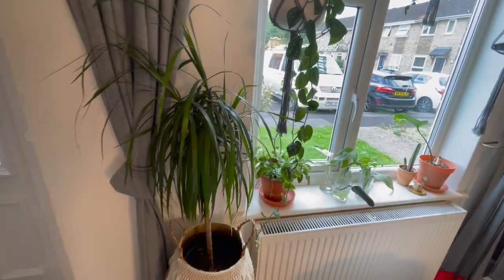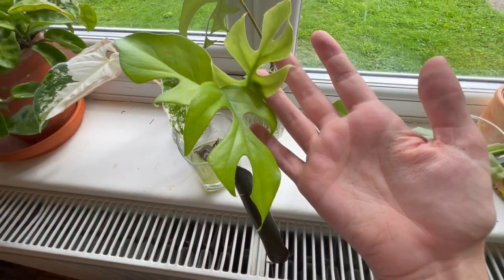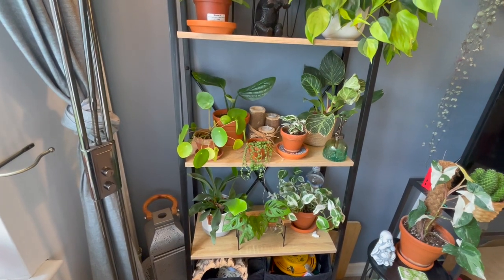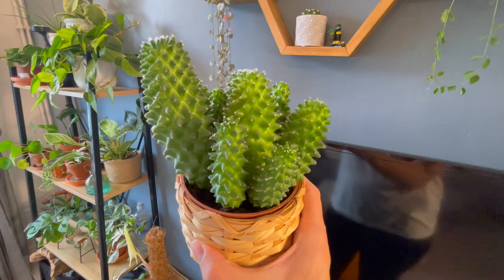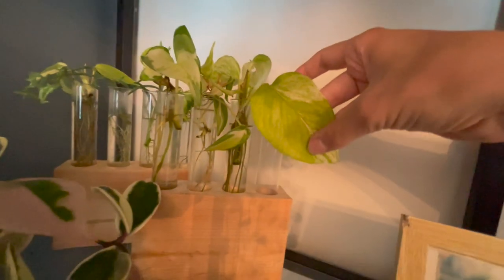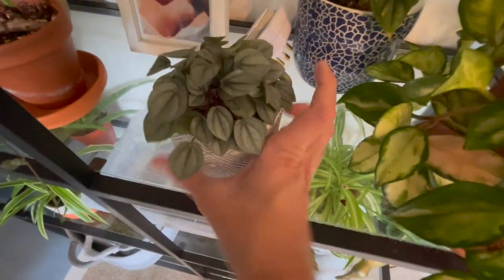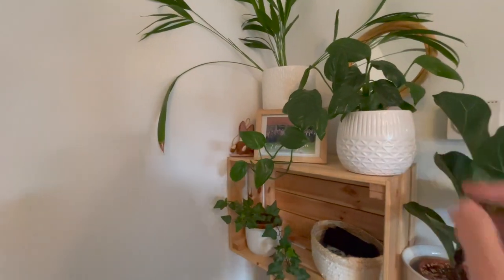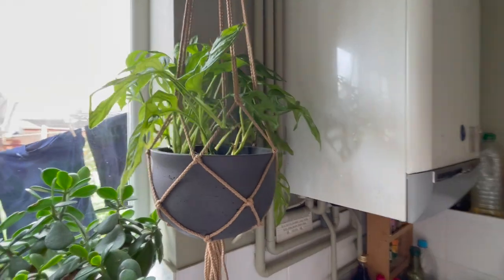HOUSEPLANT TOUR: Summer Edition part 1.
Houseplant list in order of appearance:-

- Draceana Marginata
- Scindapsus Pictus Argyraeus
- Hoya Krinkle 8
- Variegated Syngonium top Cutting
- Philodendron Pink Princess Reverted
- Philodendron Silver Sword
- Cacti - Unknown
- Variegated Monstera
- Peperomia Quadrangularis
- Peperomia Obtusifolia
- Aloe Vera
- Variegated Peperomia Optusifolia
- Philodendron Brazil
- Philodendron Birkin
- Monstera Peru
- Pilea Peperomiodes
- String of pearls
- Calathea White Fusion
- Staghorn Fern
- Monstera Adensonii
- Epipremnum Aureum N'Joy
- Variegated Syngonium
- Variegated String of hearts
- Cacti Unknown
- Peperomia Retundafolia
- Jade plant Crussala ovata
- Cacti - unknown
- Monstera Deliciosa
- Hoya Crimson Queen
- Cuttings
- Hoya Ratusa
- String of tears
- String of turtles
- Variegated Monstera
- Hoya Crimson Princess
- Peperomia Napoli
- Alocasia Dragon Scale
- Peperomia Santorini
- Draceana
- Aloe Vera
- Variegates Syngonium Moss box
- Monstera Adensonii
- Calathea Insignis Rattlesnake
- Areca Palm
- Monstera Friedrichsthlll
- Ivy English
- Umbrella plant
- Fiddle leaf fig
- Fern Boston (What's left of it)
- Golden Pothos
- zz plant
- banana plant
- Cacti - Unknown
- Fiddle leaf Fig
- Money plant Crassula
- Monstera Adensonii